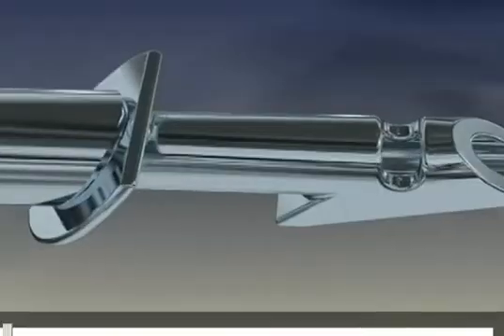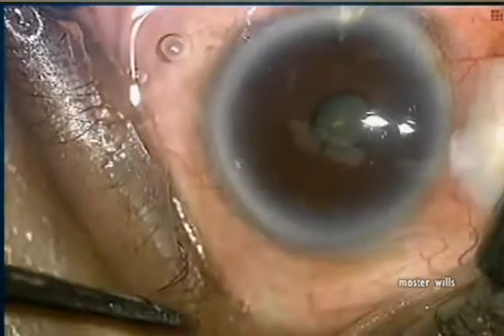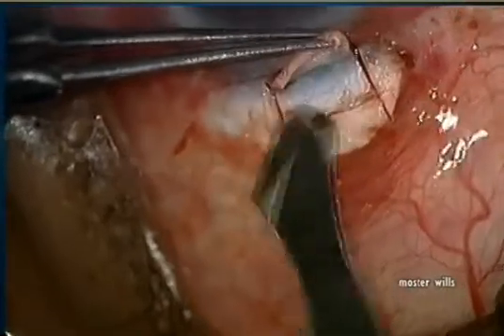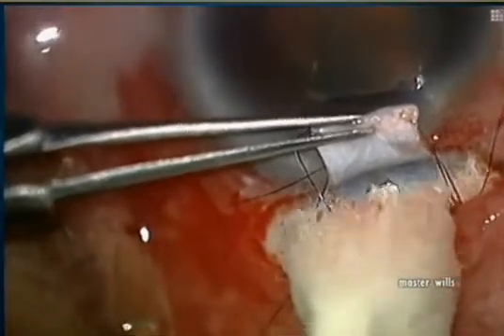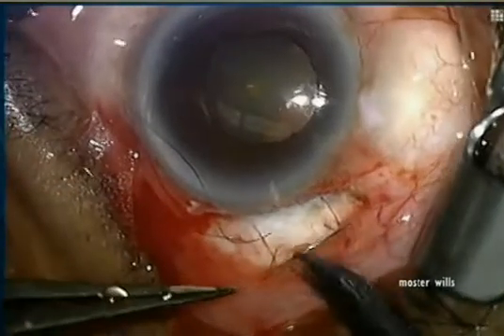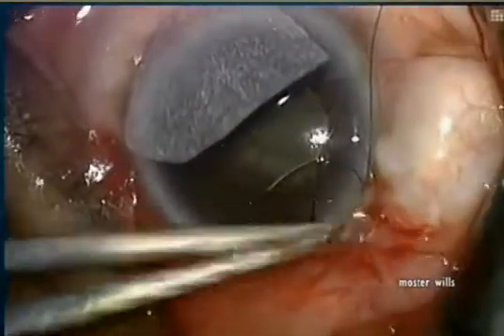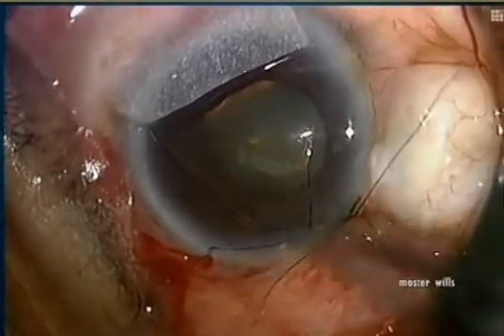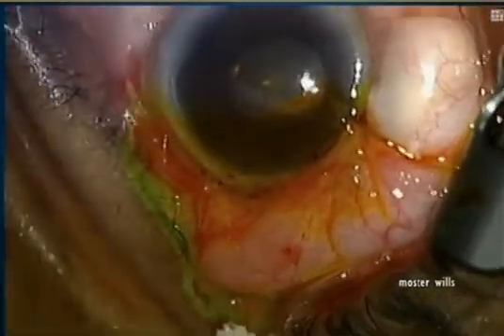Inserting the Ex-PRESS mini Glaucoma Shunt.mpg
The ExPress mini-glaucoma shunt is a 400-μm wide by 3-mm long, stainless steel device that offers an additional option when treating difficult glaucoma cases.
It provides immediate consistent aqueous flow through a 50-μm opening that allows for formation of a posterior, low-diffuse bleb usually limited to one quadrant. The bleb formation starts immediately and microcysts within the bleb can often be seen within the first or second post-operative day.